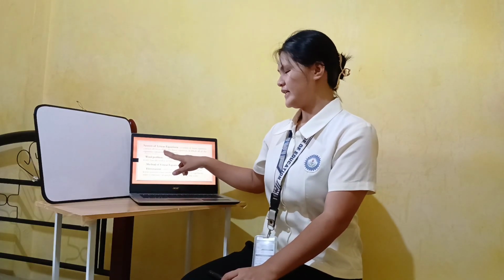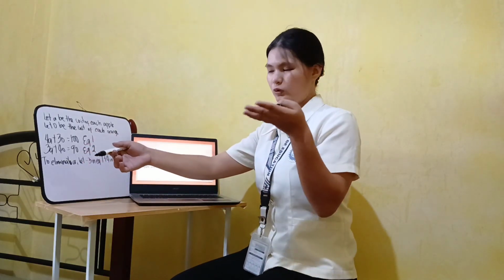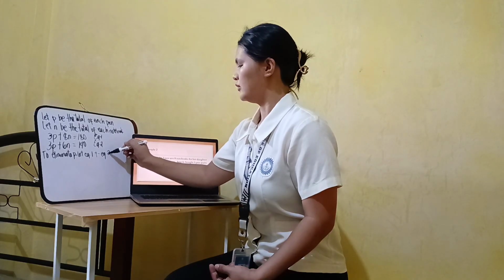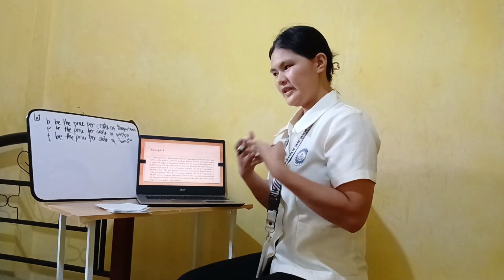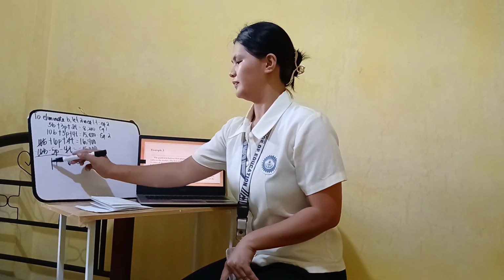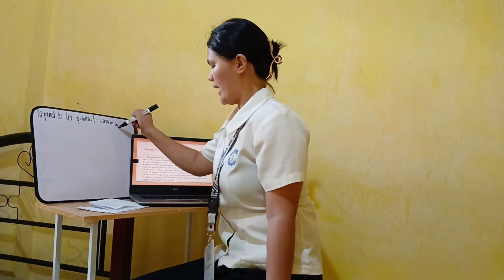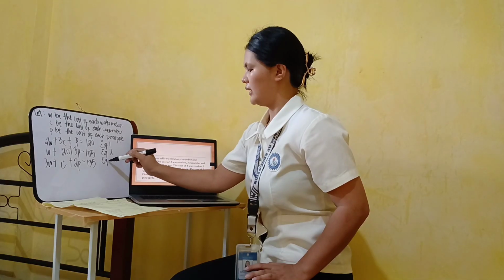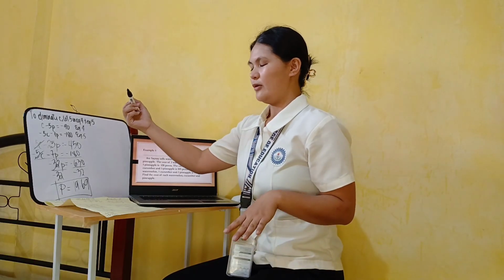Solving a System of Linear Equation with Elimination - Word Problems